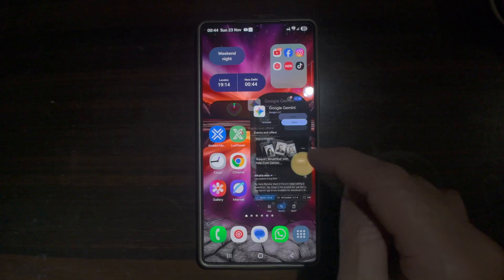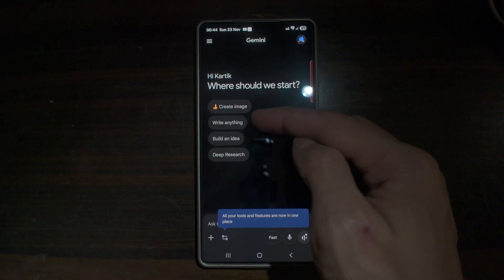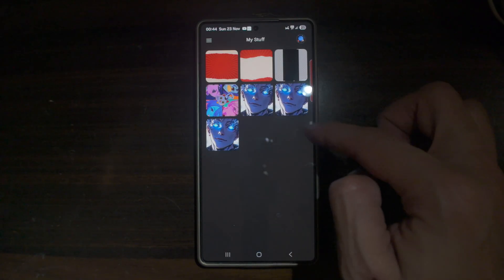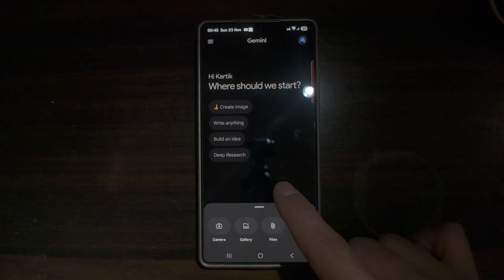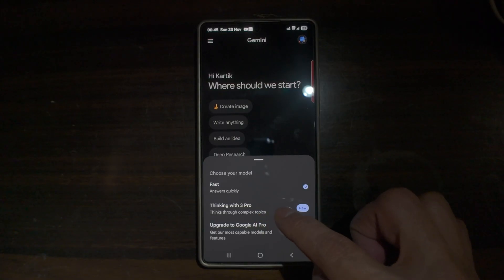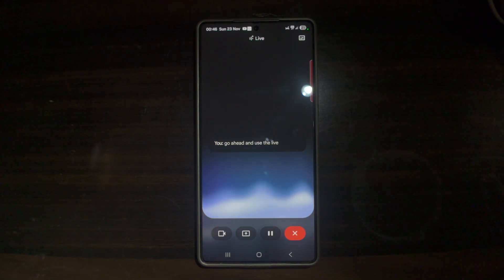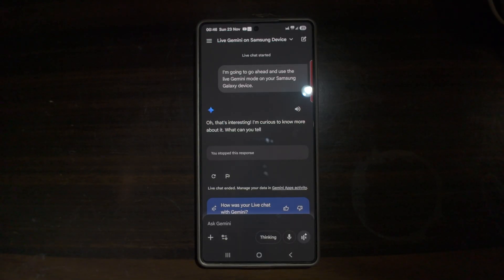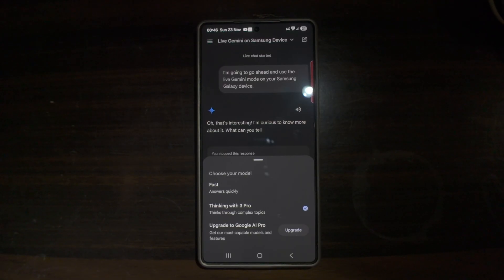Whats New in the New Google Gemini Update Nov 2025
00:00 Intro
00:10 Like or no Like
00:20 Whats New in the New Google Gemini Update Nov 2025